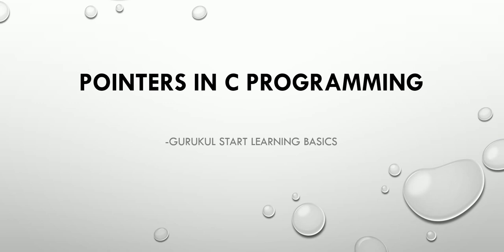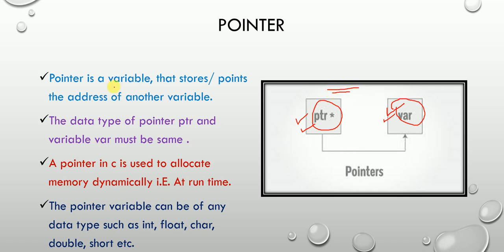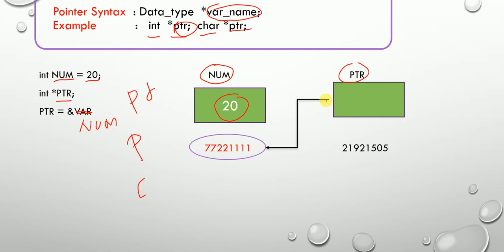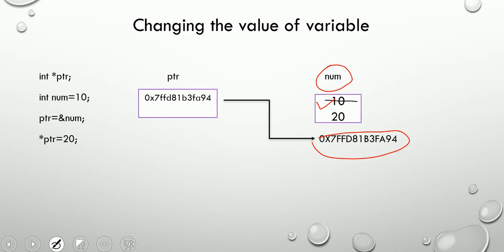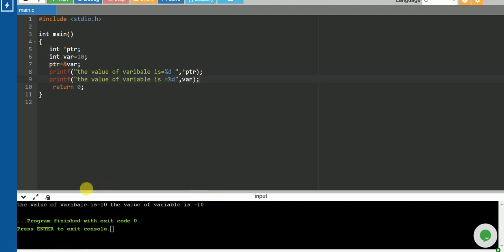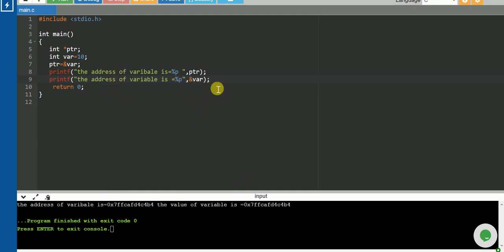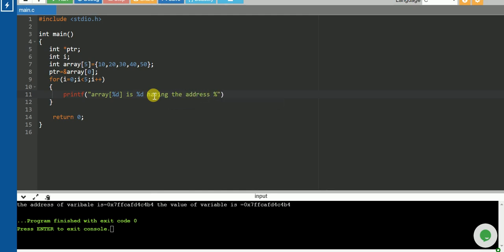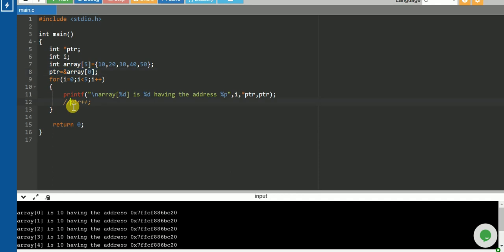Pointers in C . Everything U Must know before Attending Interview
Pointers in C | Pointers with example | Pointer Basics